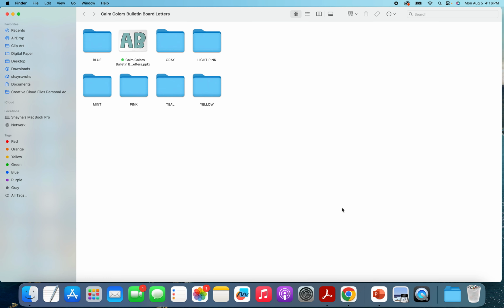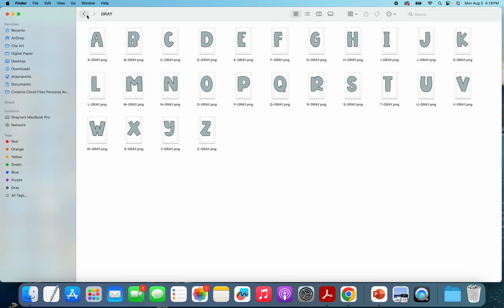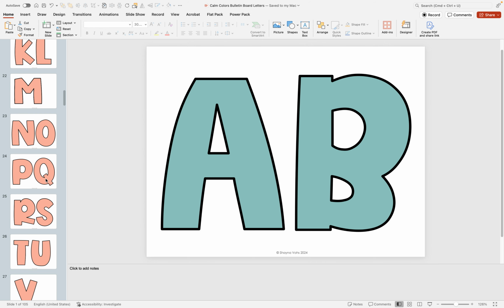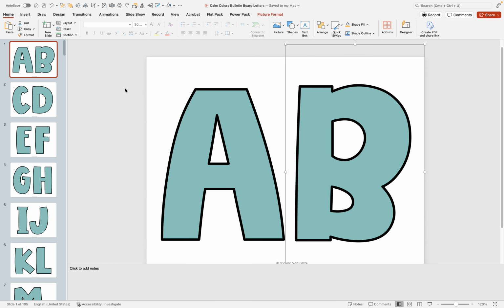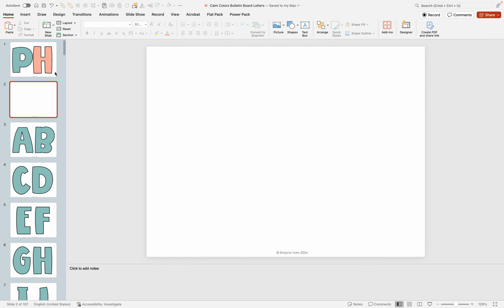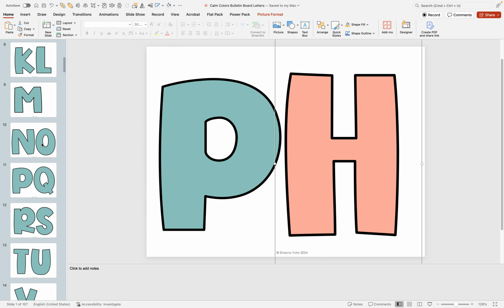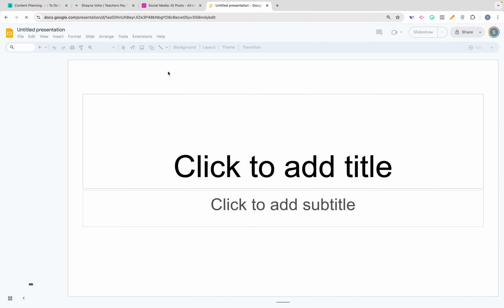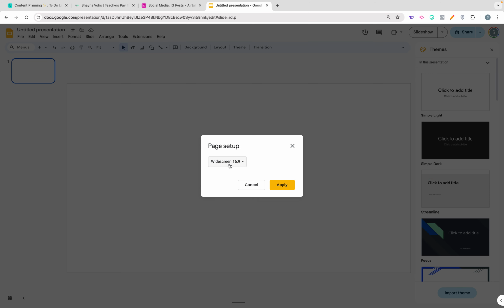How To Use the Bulletin Board Letters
Hi! I hope this is helpful for navigating my printable bulletin board letters!